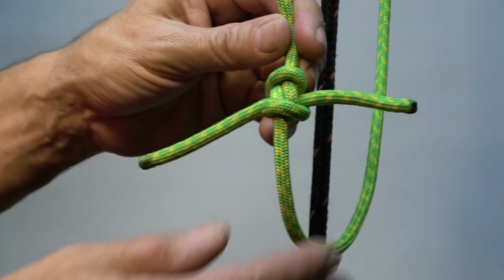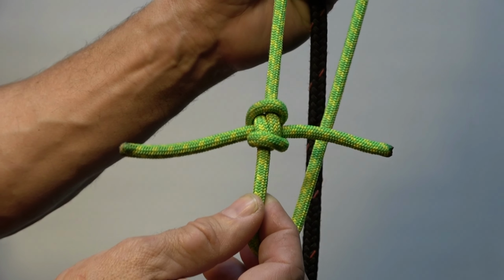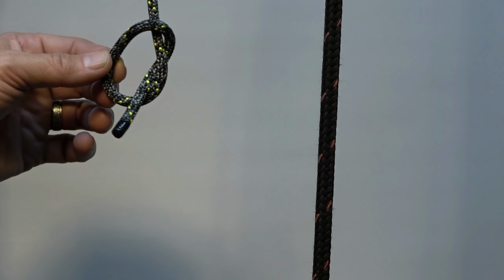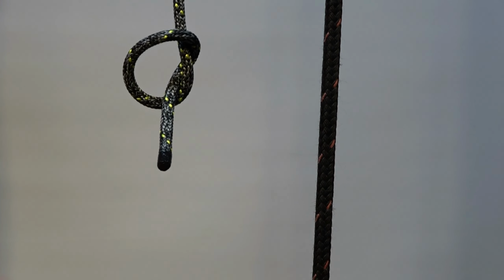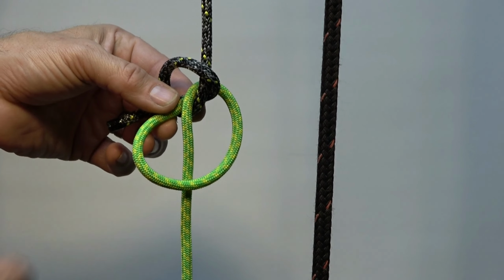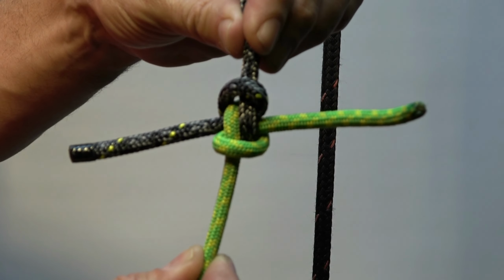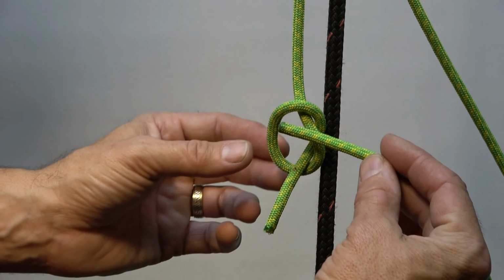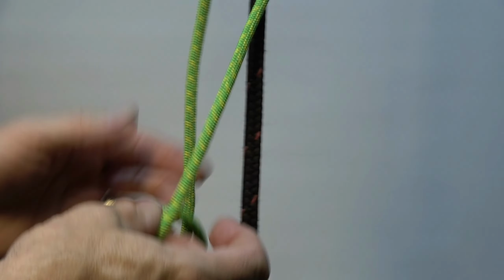Tying the Hunter's Bend (or Rigger's Bend)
Demonstration of a method for tying the Hunter's Bend, AKA Rigger's Bend, ABOK 1425A.